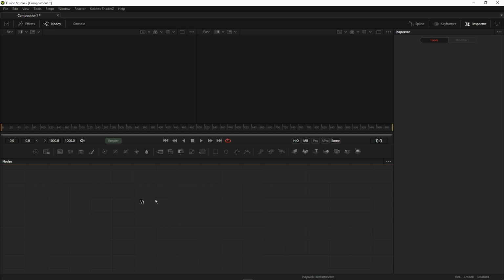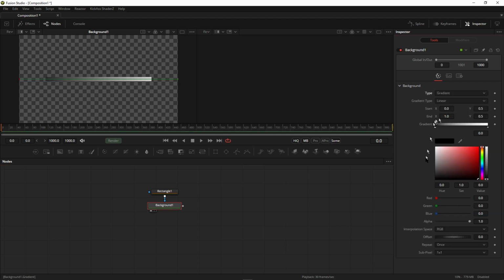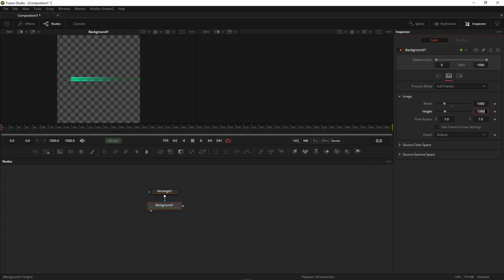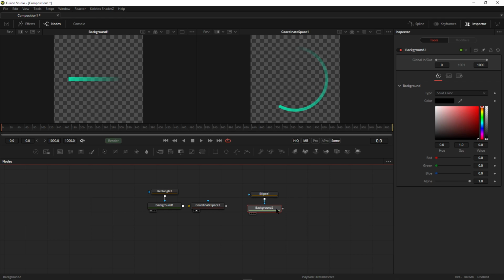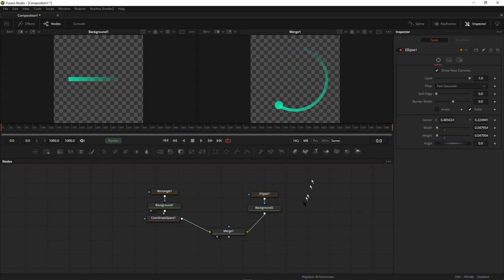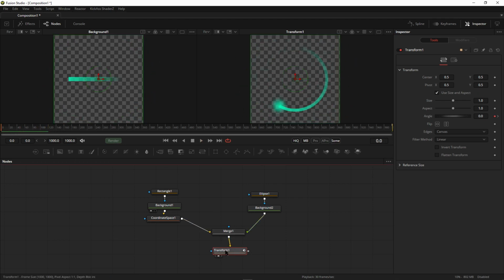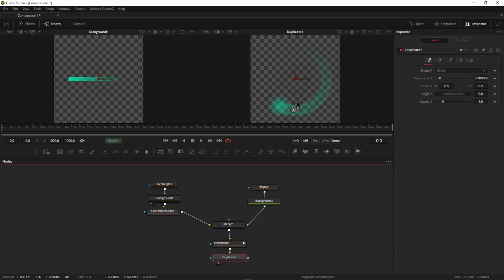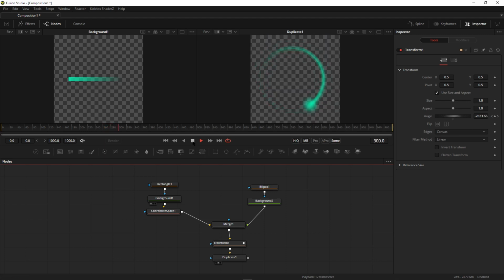Davinci Resolve fusion: How to do a loading animation on fusion studio 16 (2020)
Davinci resolve 16: How to do a loading animation on fusion studio 16 (2020)

today I'm going to shoew= you how to do a loading animation on Davinci resolve 16 or you can also use the fusion studio if you want so let's start the video .

drag this to the fusion flow section.

00:05 intro to the fusion studio
00:30 open fusion studio
00:40 open Davinci resolve 16
01:00 tutorial